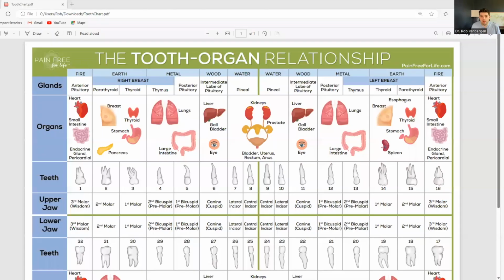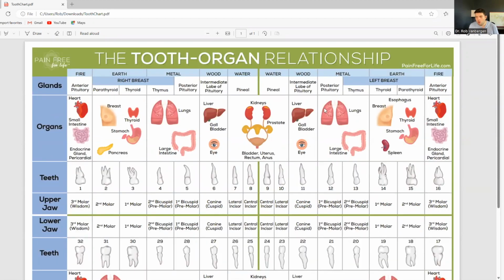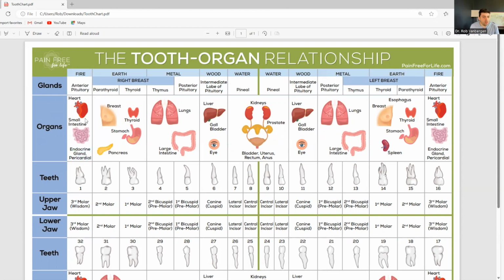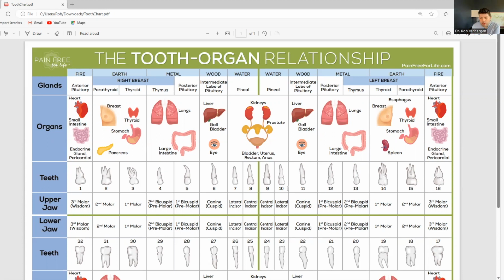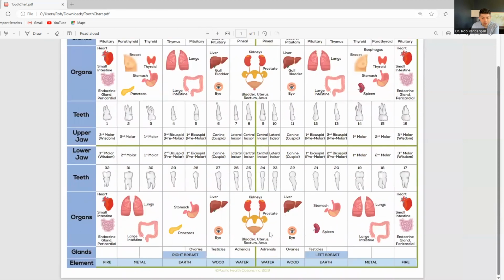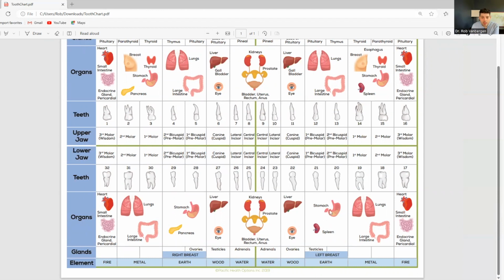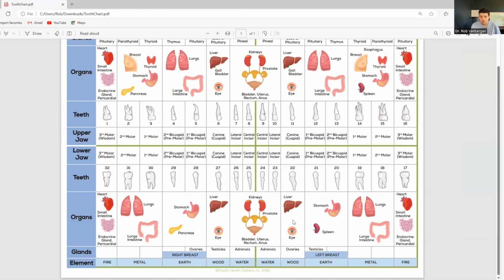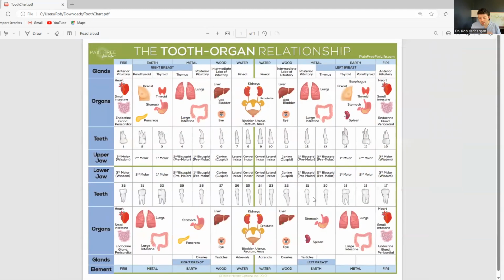Exploring the Connection Between Dental Pain, Organ Function, and Microcurrent Therapy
Join Dr. Rob to explore the intricate relationship between our teeth and various organs within our body, shedding light on the profound impact that dental health can have on our overall well-being.

From the interconnectedness of dental meridians to the energetic flow throughout our body, you'll gain valuable insights into how our teeth play a crucial role in maintaining a harmonious balance.